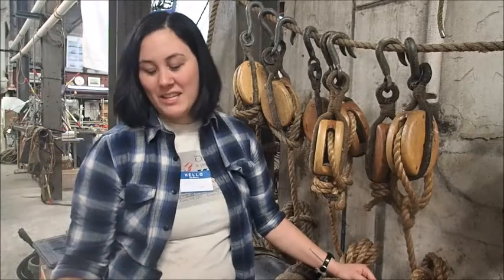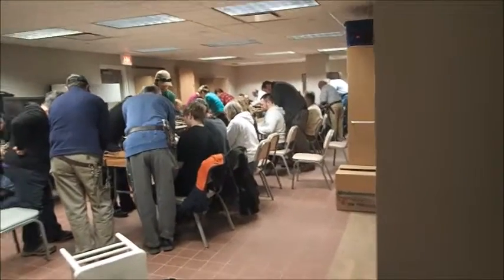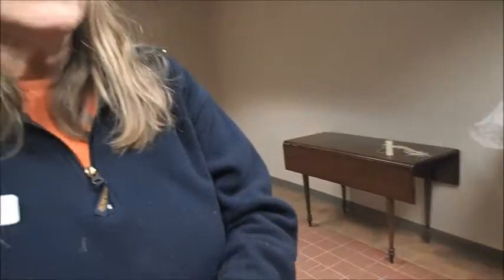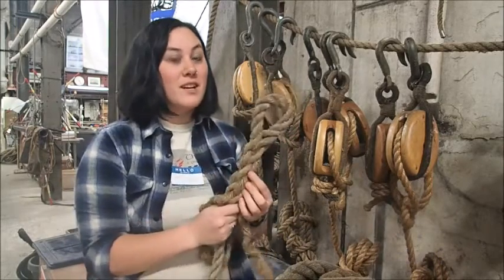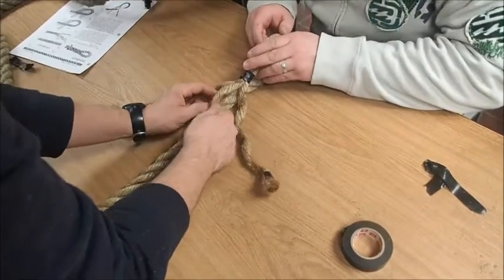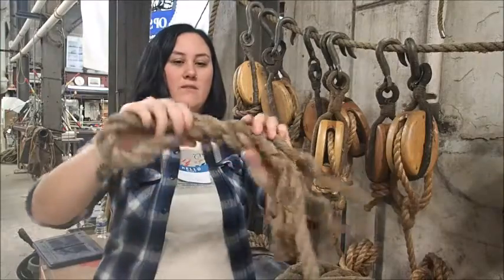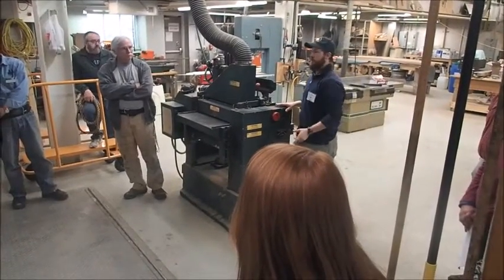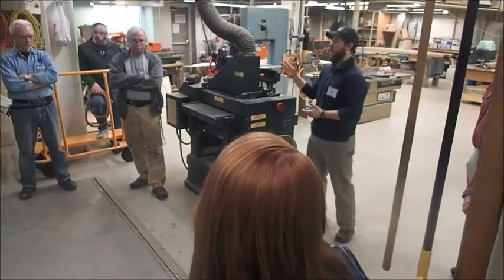US Brig NIAGARA Winter Sail Training: Eye Splicing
March 5th, 2016 Sail Training at the Erie Maritime Museum: volunteers learn how to eye splice